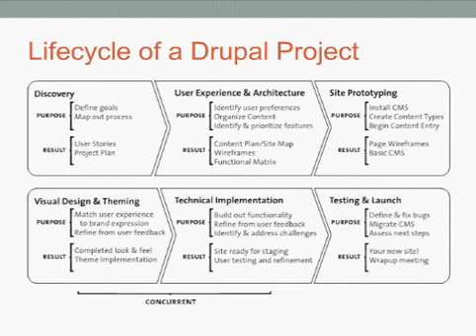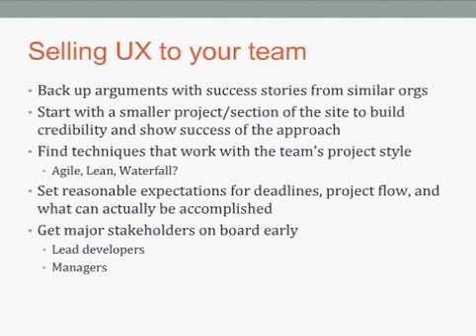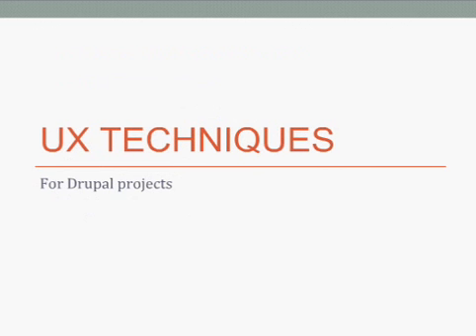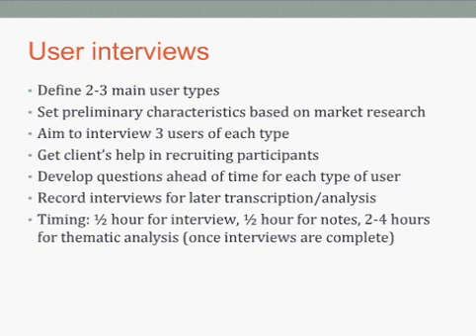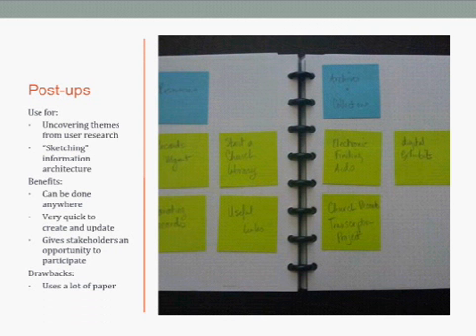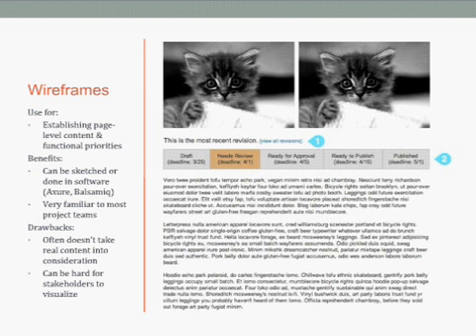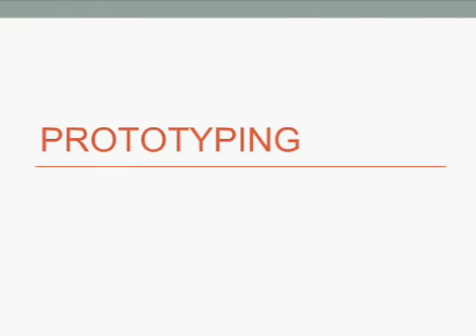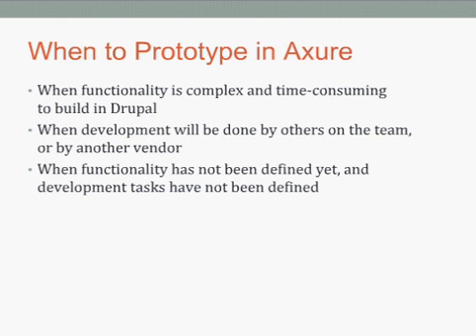O'Reilly Webcast: Bringing strategic UX to Drupal projects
In this webcast presentation, Drupal for Designers author Dani Nordin will talk about the process of user experience design for the Drupal CMS, and some specific techniques and tools which can help make the process easier. You will learn:

    Why Drupal teams need UX designers, and how to sell strategic UX to your team.
    How to identify core user groups and recruit participants for user interviews to flesh out your understanding of the site's target audience.
    Why prototyping directly in Drupal isn't a great idea in the beginning phases of a project—and when going straight to Drupal is a good idea.
    Specific techniques that can be used in your next project to step up the user experience.

About Dani Nordin

Dani Nordin is the founder and principal designer of the zen kitchen, where you'll find tasty marketing and design ideas with an eco-friendly twist. She has over 10 years of experience designing award-winning work for small to large businesses and non-profits.